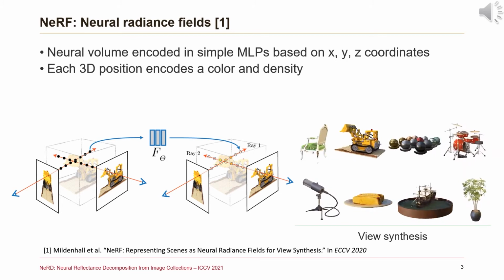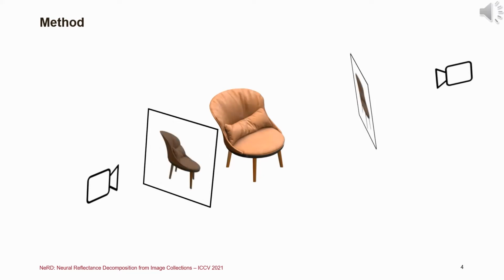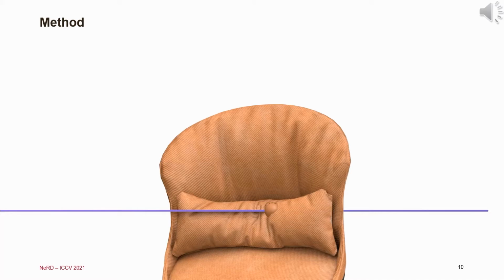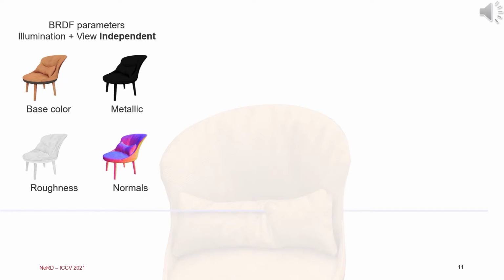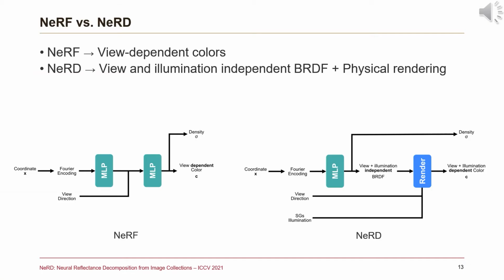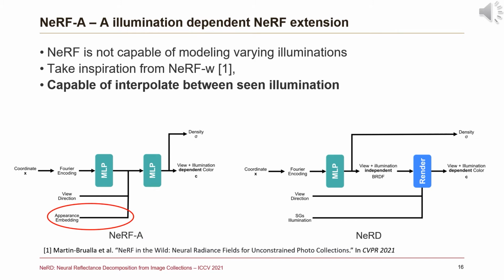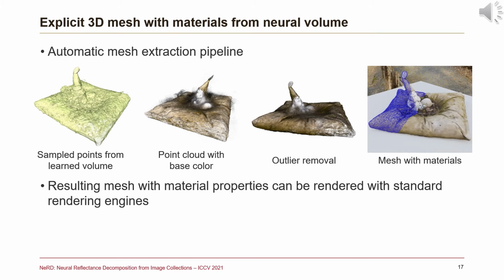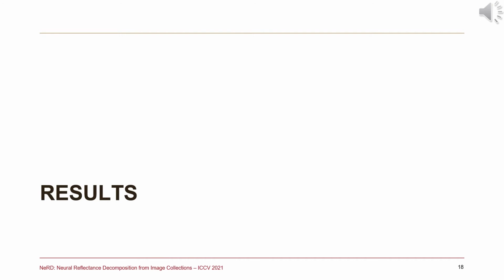[ICCV21] NeRD: Neural Reflectance Decomposition from Image Collections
Decomposing a scene into its shape, reflectance, and illumination is a challenging but important problem in computer vision and graphics. This problem is inherently more challenging when the illumination is not a single light source under laboratory conditions but is instead an unconstrained environmental illumination. Though recent work has shown that implicit representations can be used to model the radiance field of an object, most of these techniques only enable view synthesis and not relighting. Additionally, evaluating these radiance fields is resource and time-intensive. We propose a neural reflectance decomposition (NeRD) technique that uses physically-based rendering to decompose the scene into spatially varying BRDF material properties. In contrast to existing techniques, our input images can be captured under different illumination conditions. In addition, we also propose techniques to convert the learned reflectance volume into a relightable textured mesh enabling fast real-time
rendering with novel illuminations. We demonstrate the potential of the proposed approach with experiments on both synthetic and real datasets, where we are able to obtain high-quality relightable 3D assets from image
collections.

Authors: Mark Boss (University of Tübingen), Raphael Braun (University of Tübingen), Varun Jampani (Google Research), Jonathan T. Barron (Google Research), Ce Liu (Google Research), Hendrik P.A. Lensch (University of Tübingen)